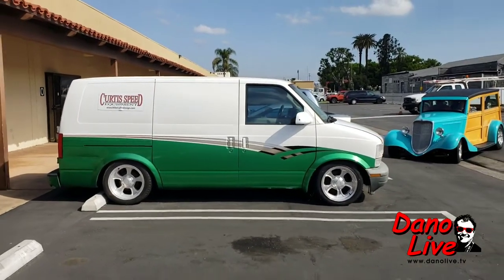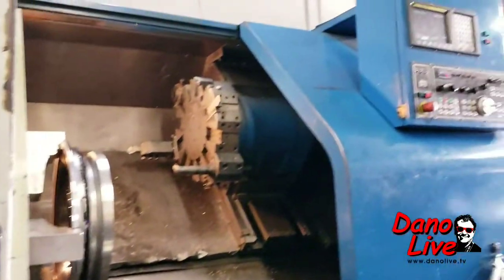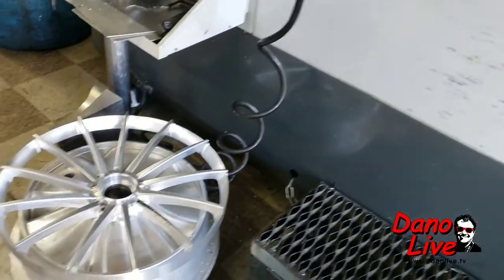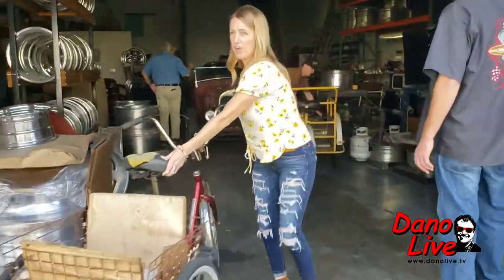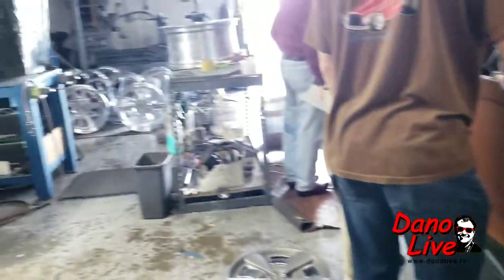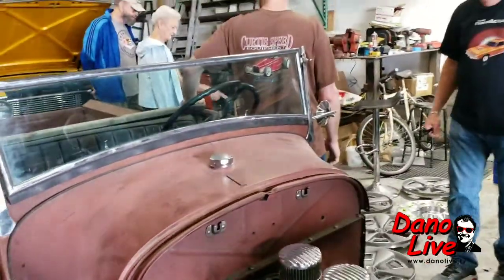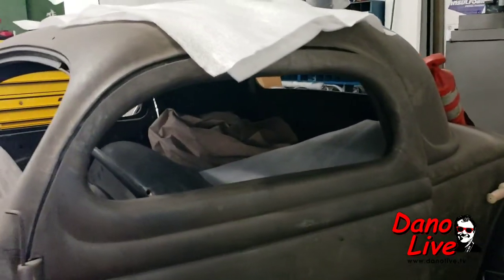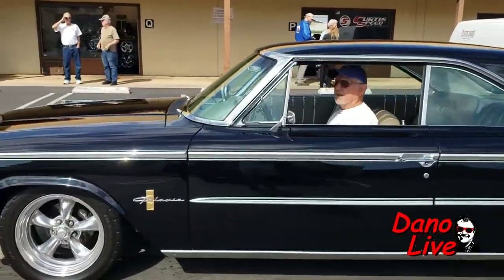Curtis Speed Equipment Revised "Walkthrough" on DAN-O-VISION...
Curtis Speed Equipment Revised "Walkthrough" on DAN-O-VISION... Pete's Old car breakfast & tour landed at Curtis Speed Equipment Shop in Orange, California. Mike C Curtis and staff produce Awesome Custom Wheels.